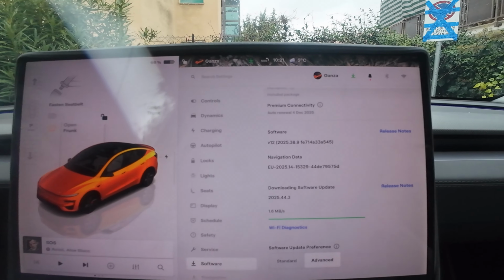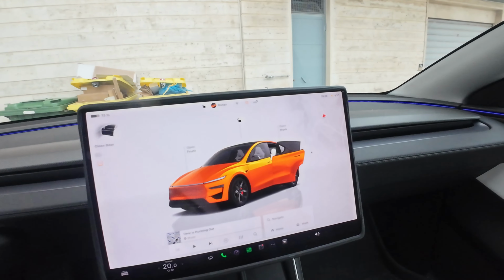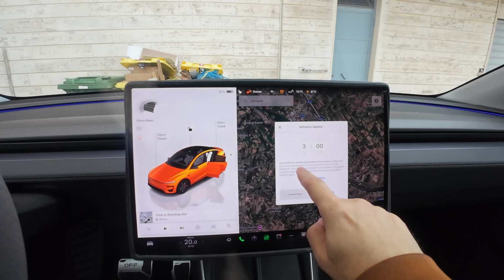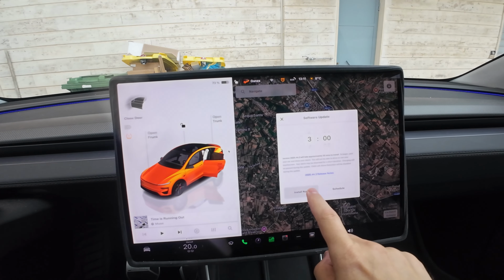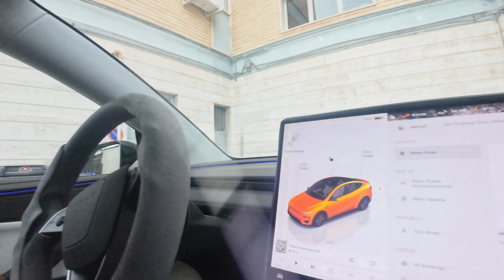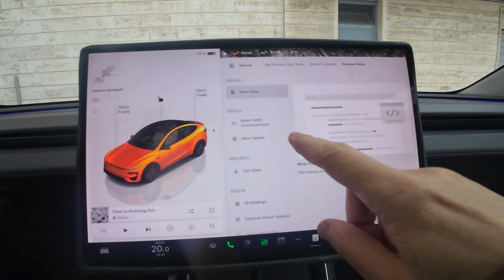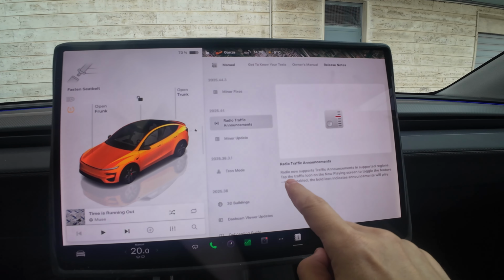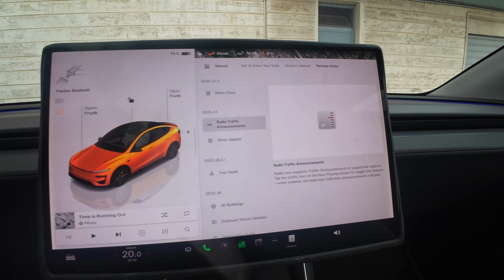Tesla OS Update 2025.44.3, couple of new features and one UNDOCUMENTED change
I just installed theTesla OS Update 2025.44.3 for my Tesla Model Y Performance Juniper. Took 40 minutes to do the installation!
Couple of new features and one Undocumented change.

00:00:00 Intro
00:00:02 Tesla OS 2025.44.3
00:00:36 Download done and start installation
00:01:29 Installation
00:01:40 Installation done
00:40:12 Ride back Home

Cabin
Frunk
Trunk
External
Tools
BTC: 1K1BMnmjhbCvL4EtwReqiN6edwKvvo4yto
ETH: 0x454A388DB957680bab67a3E8BeBb719b6A957385